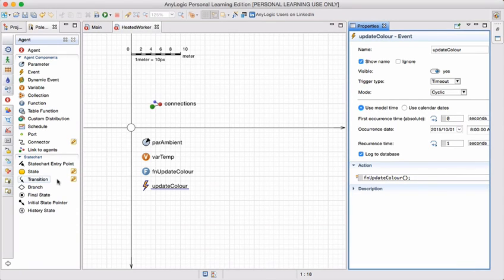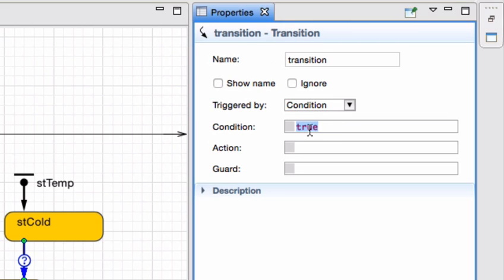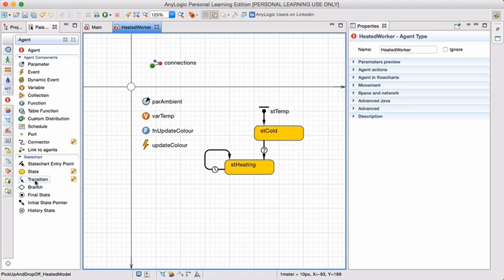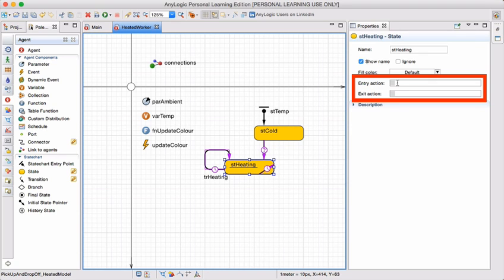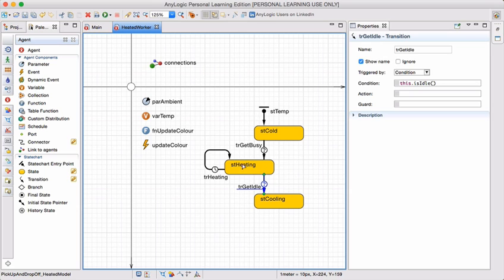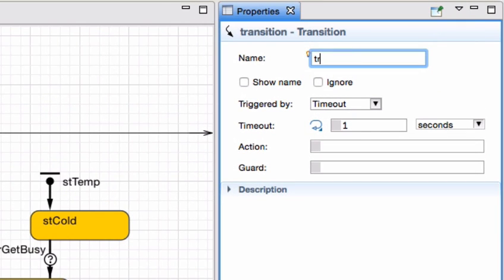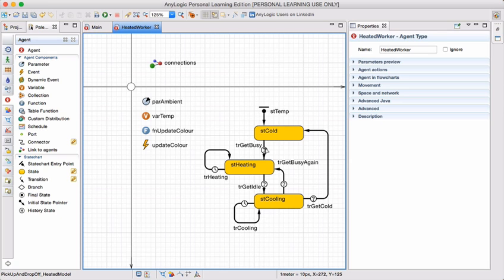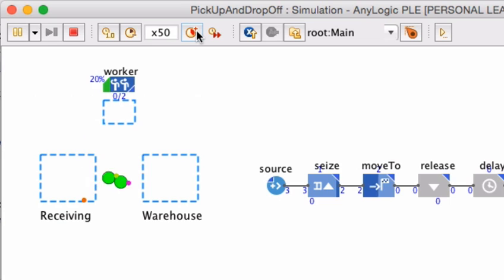BUY321 Custom resource unit 02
Second of a two-part video showing how you can create a custom resource unit in AnyLogic, using version 7.2 Personal Learning Edition (PLE).